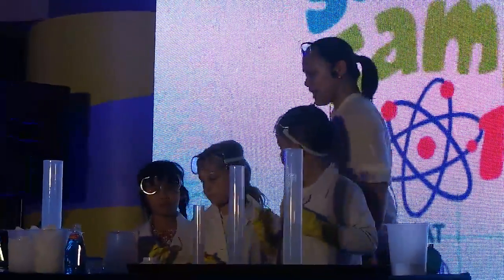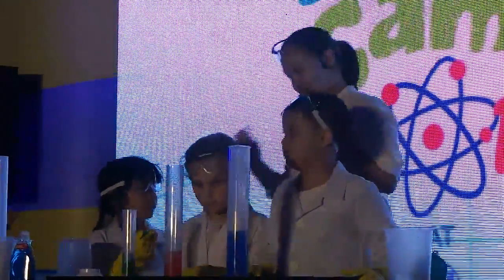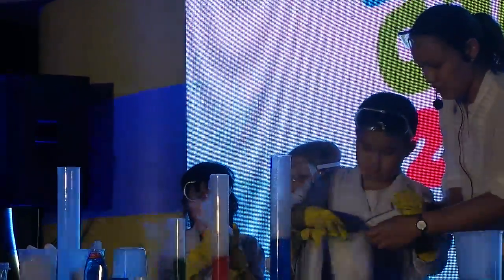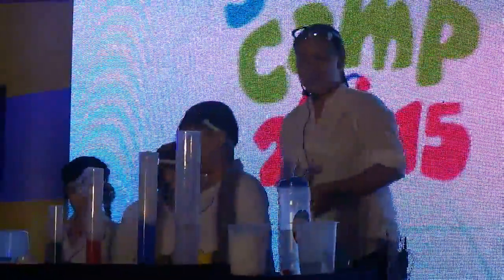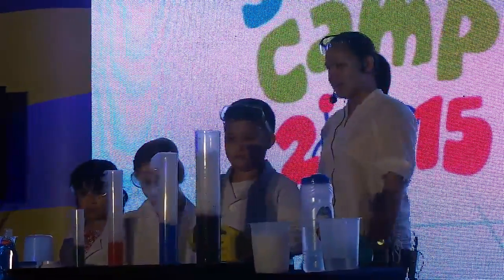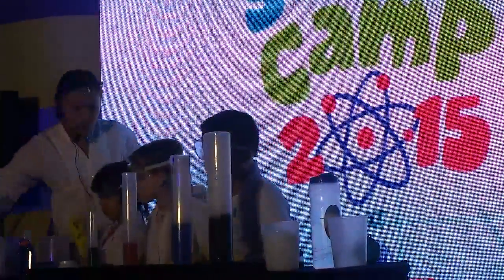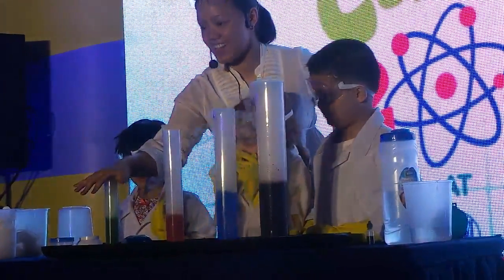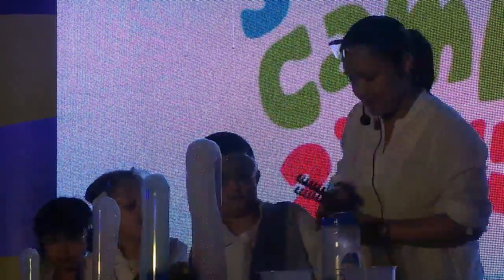Exploreum: Where Science Become Fun, Summer Camp 2015 launch